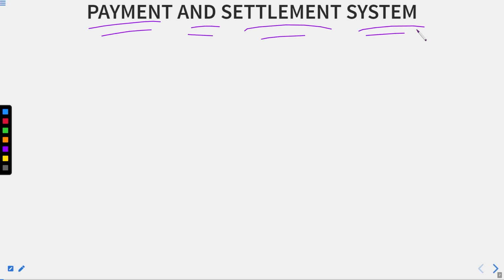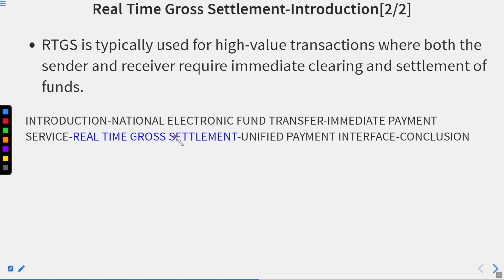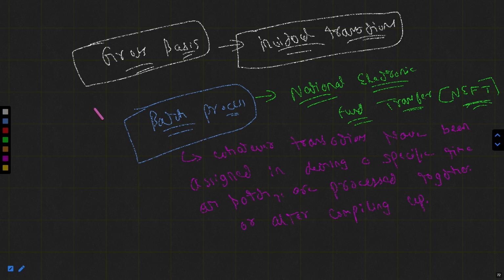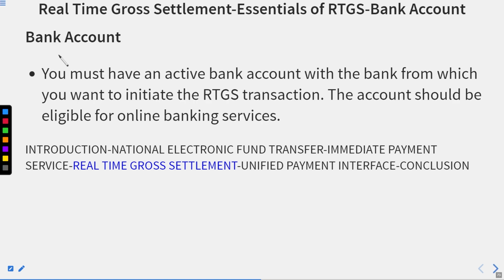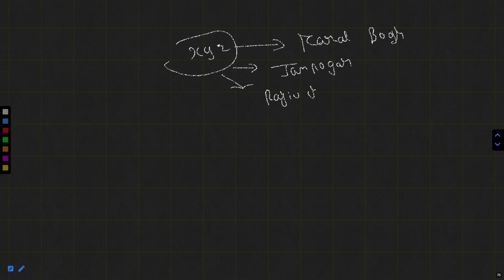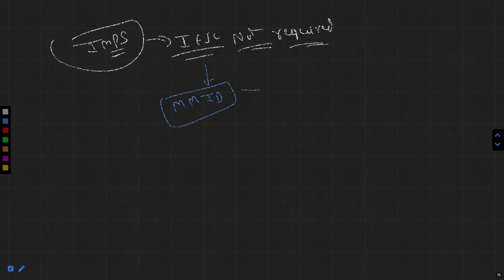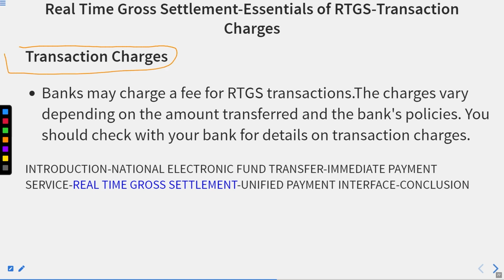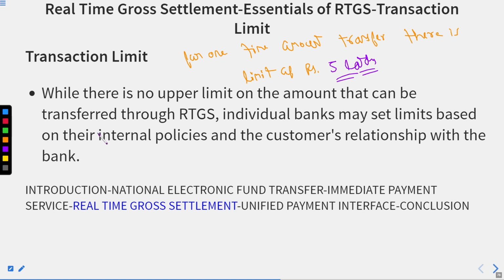Financial System Payment and Settlement Part 46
Subject: General Awareness
Programme Name: Payment and Settlement
Course Name: Banking Exams

In this video,we have discussed eligibility of RTGS

📡 Key Features:
Syllabus-focused Content